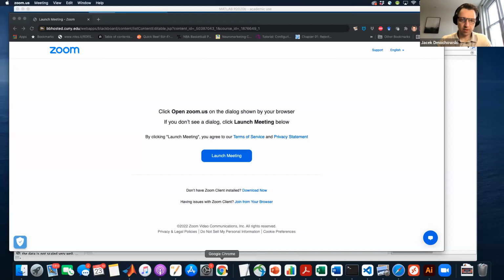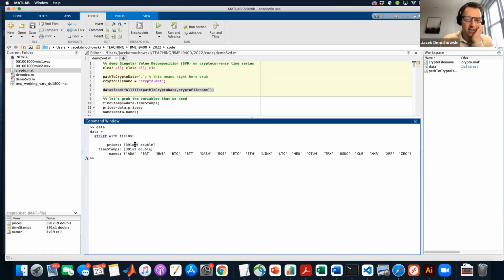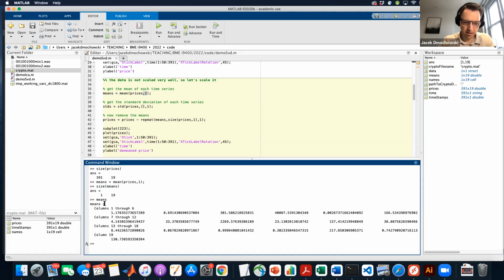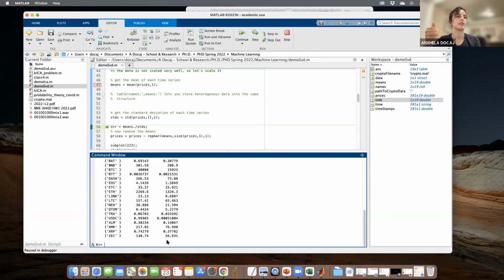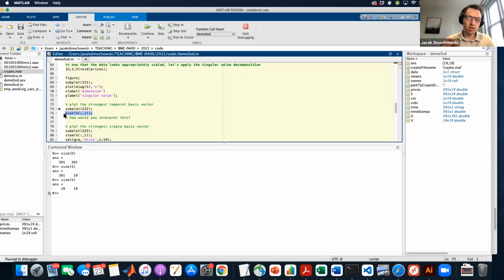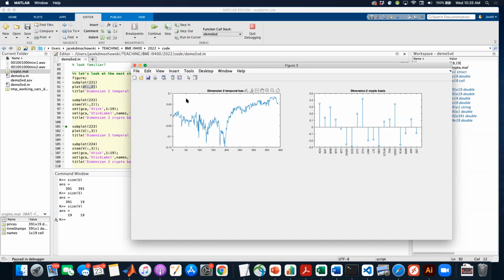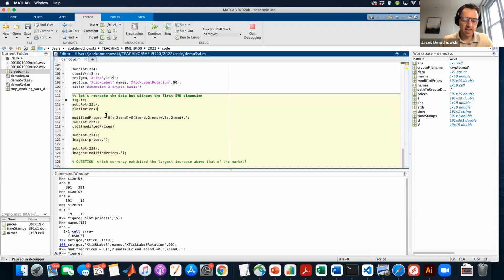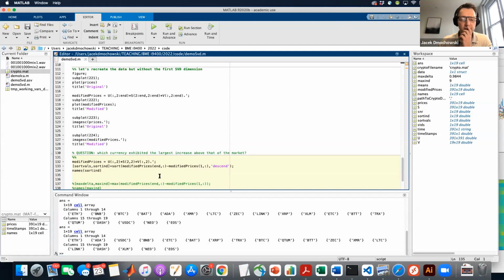Analyzing cryptocurrency prices with the singular value decomposition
Machine learning, unsupervised learning, cryptocurrency, k-pop